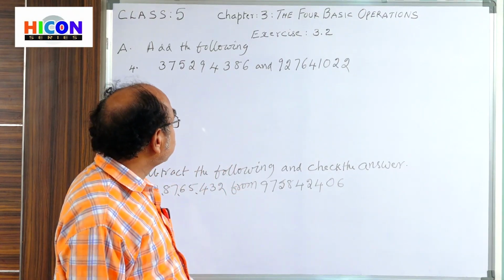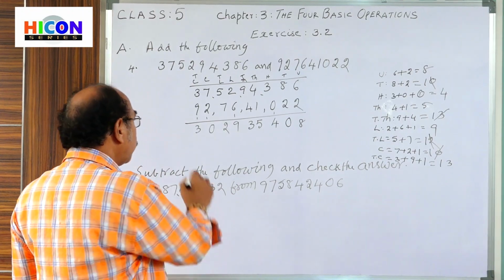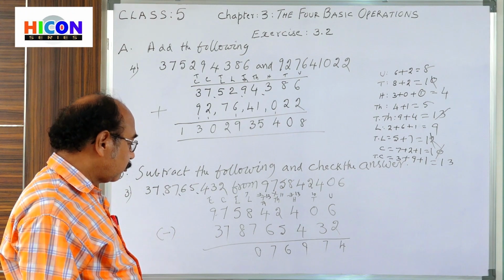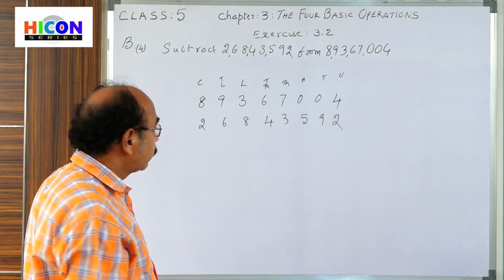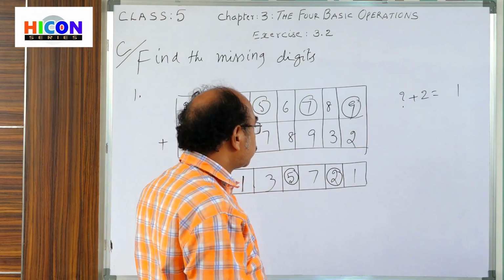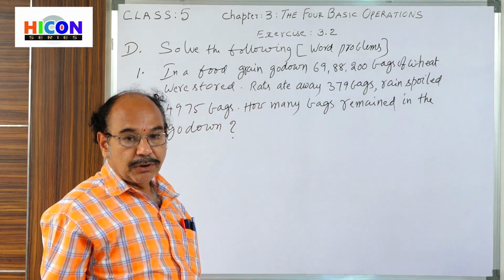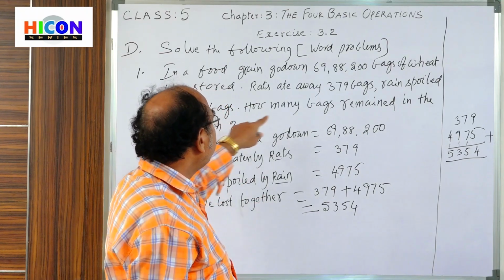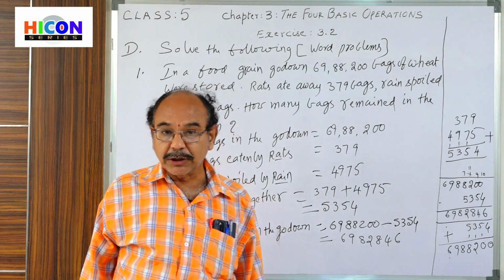Class 5 Mathematics Lesson 3 part 5